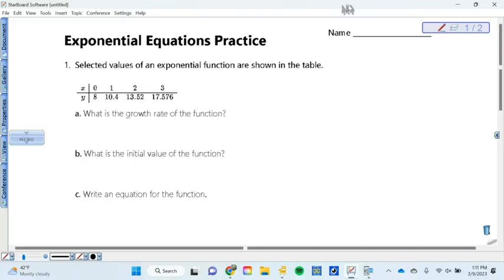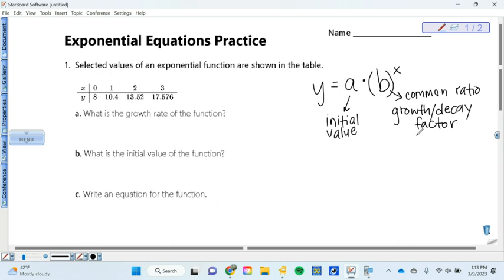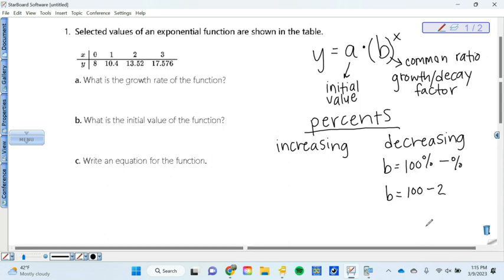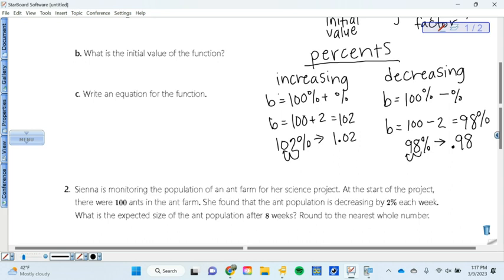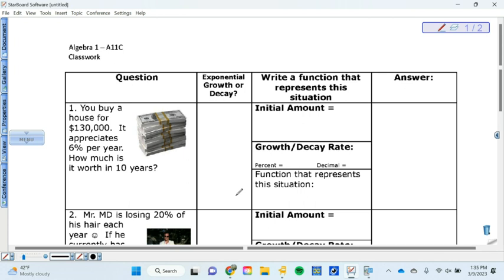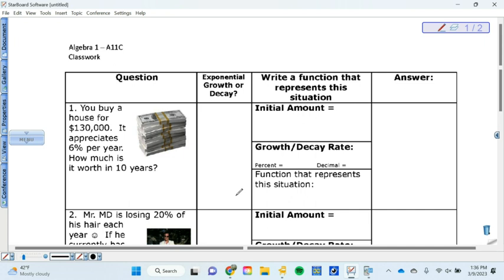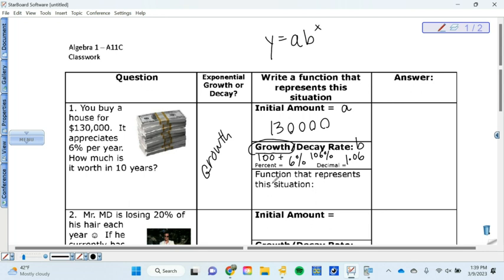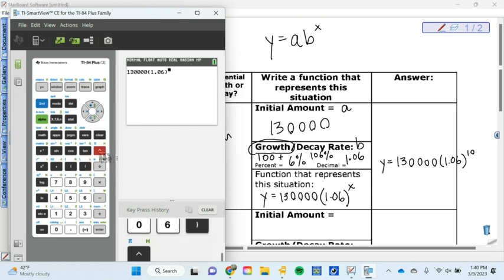Exponential Equations (3/9 Lecture)